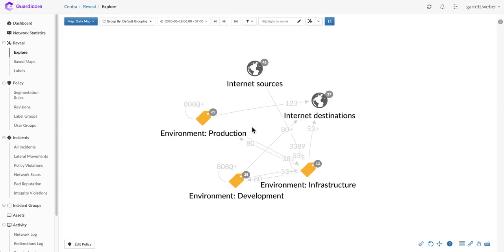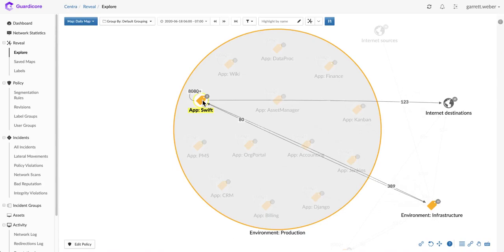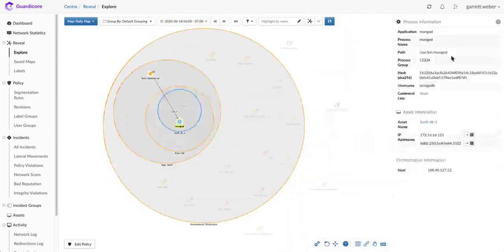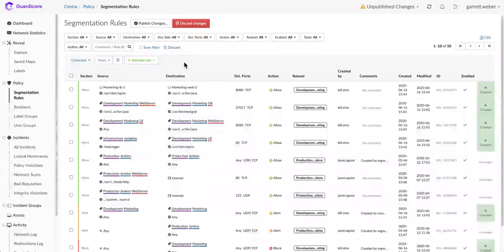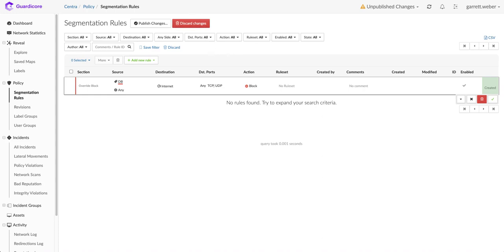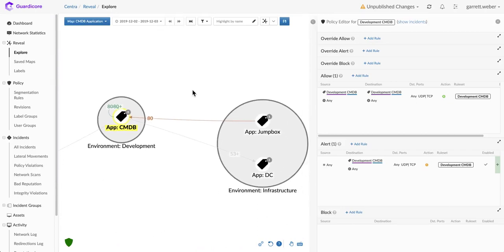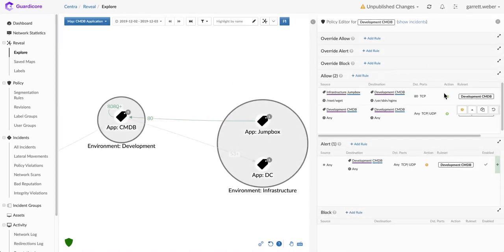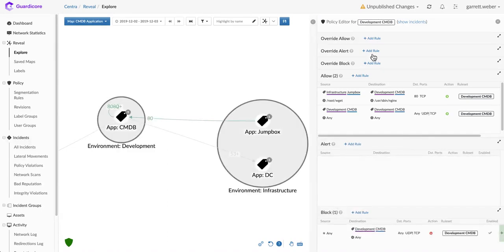Guardicore Centra in 3 Minutes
Want to see how you can drastically increase your security in just 3 minutes?

Meet Guardicore Centra - your segmentation partner in fighting cybercrime.